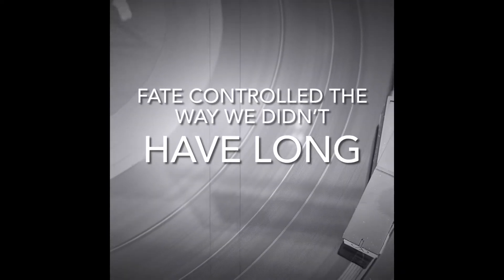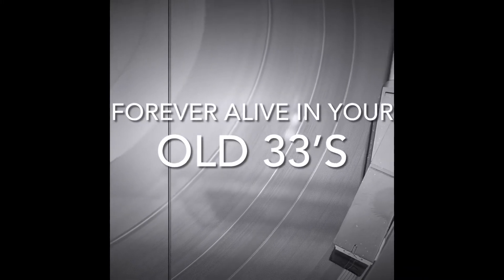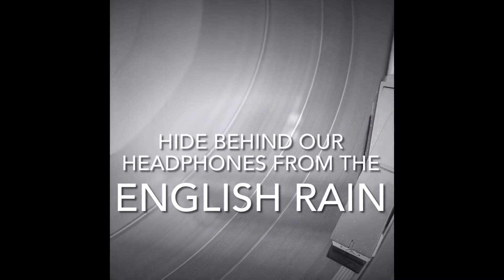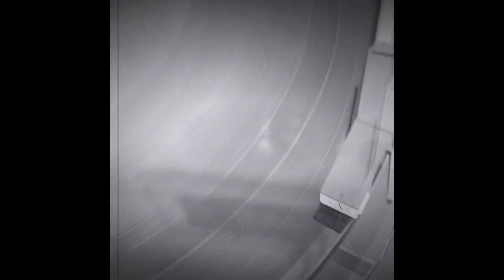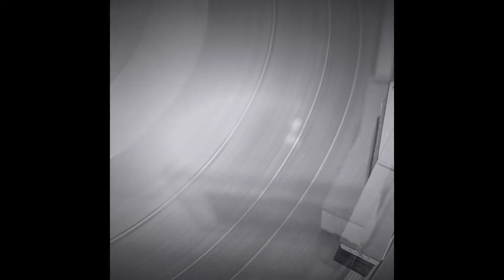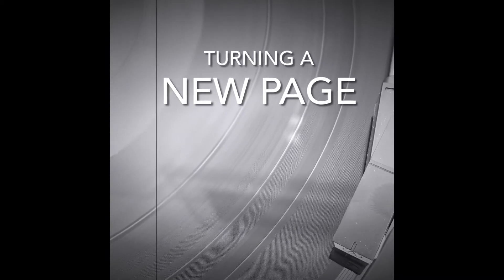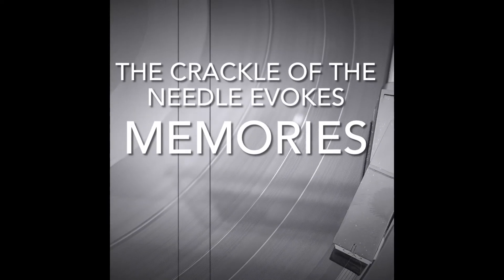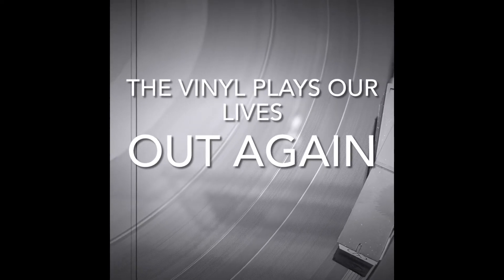‘33’ by Scott Reece, Jez Gates and Jamie Tatford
Words written by Scott Reece.
Music written and played by Scott Reece, Jez Gates and Jamie Tatford.
Recorded and mixed by Jez Gates.
Mastered by Mike Sandeman at NBR Studios.